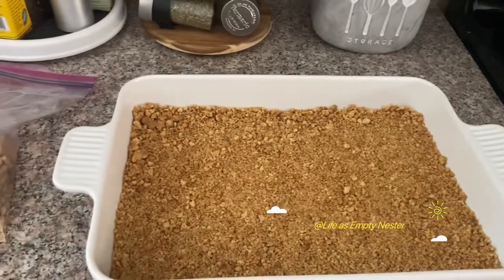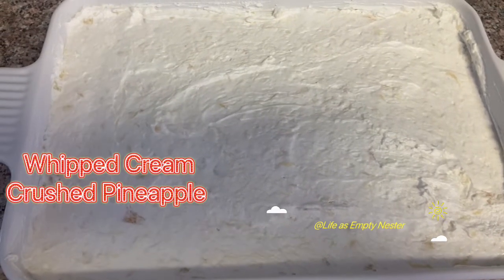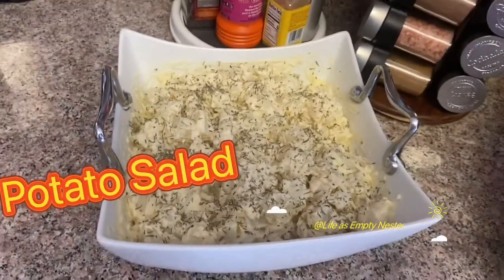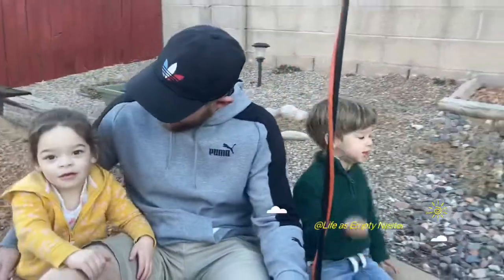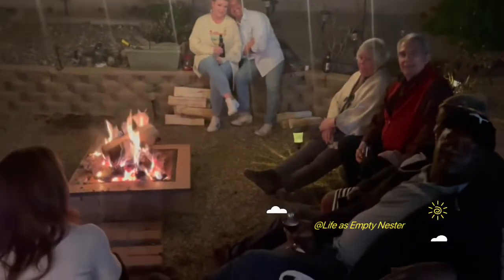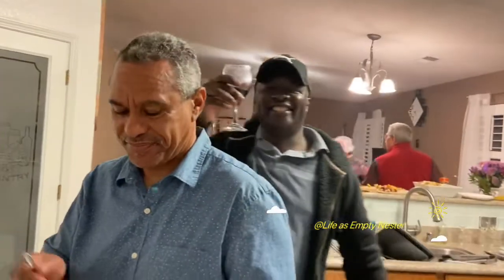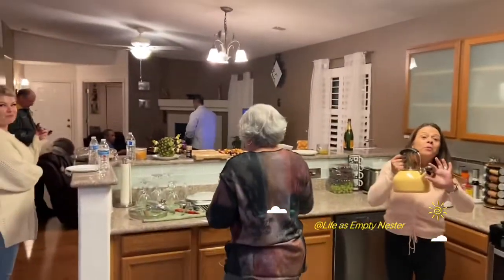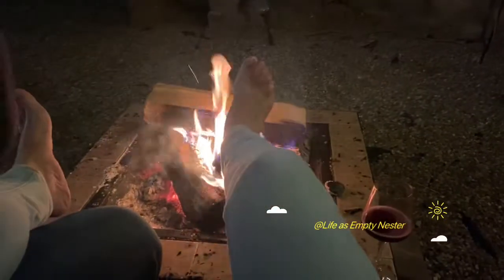DYLAN’s 21st Celebration